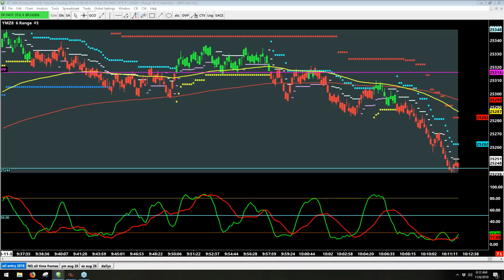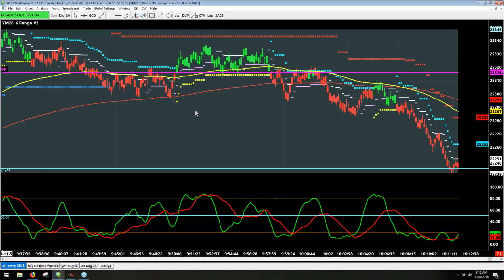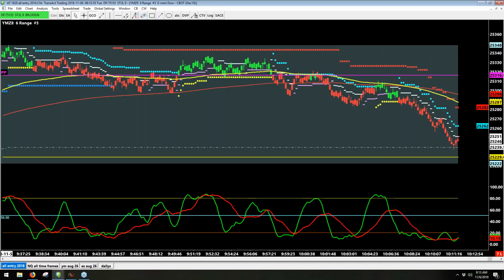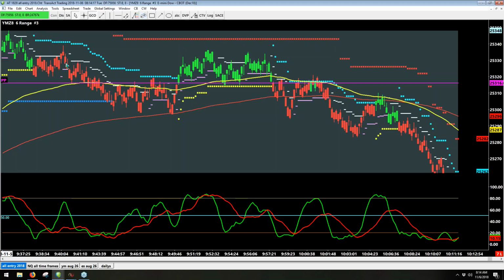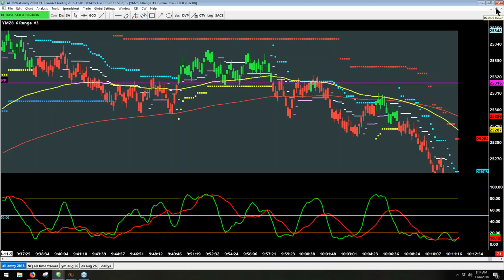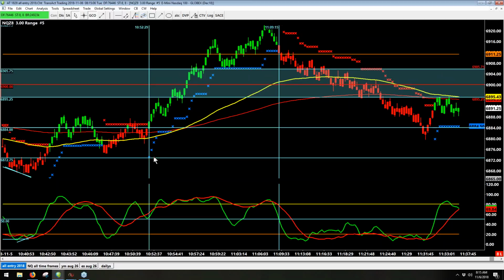Trading Slinky set up on YM, ES and NQ in Volatility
This video will show you how you can day trade the emini Futures in the current market environment. This Slinky set up has been working for years and here is how you can use it in volatility to trade YM, NQ, ES, 6e, CL or whatever it is you like to trade.